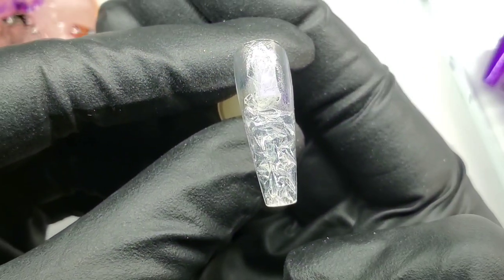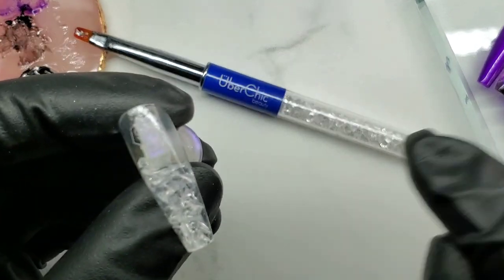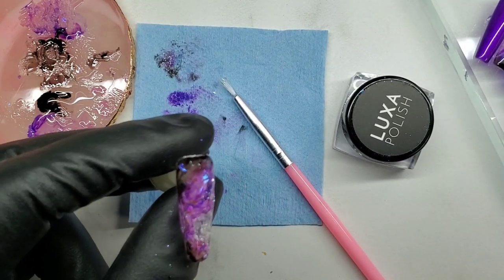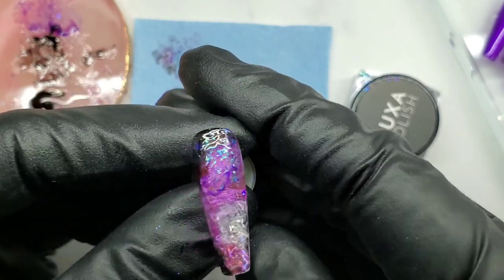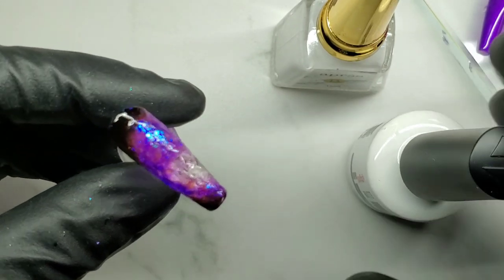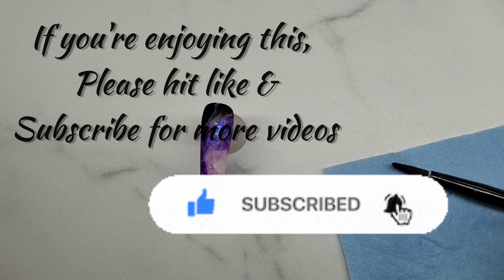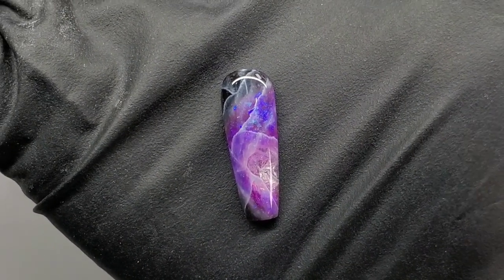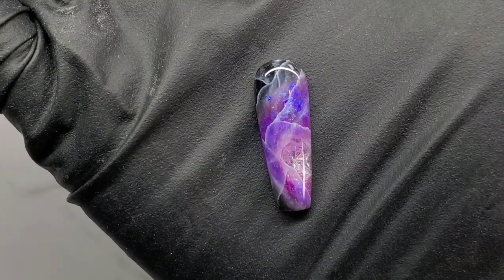How To- Amethyst Crystal Geode Nail Art Tutorial Step By Step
Welcome to my mesmerizing tutorial on creating stunning Amethyst Geode Nail Art! In this simple step-by-step guide, I’ll show you how to achieve a magnificent geode-inspired design that will make your nails sparkle like precious gemstones.

Thanks :)

Love the nails but not interested in taking the time to make them yourself?

Get ready to unleash your creativity as we delve into the world of amethyst geodes. From the initial preparation to the final touch, I’ll cover everything you need to know to recreate this enchanting nail art look.

Learn the secrets behind selecting the perfect color palette to mimic the natural hues found in amethyst crystals. I’ll guide you through the process of creating a realistic geode effect using specialized techniques and tools. Discover how to apply gradient shades, incorporate intricate lines and textures, and add shimmering details that truly capture the essence of a geode.

Whether you are a nail tech professional using it on your salon clients, or a Press On artist making to wear or sell. No prior experience is required! Easy-to-follow instructions will help both beginners and experienced nail artists achieve outstanding results. I’ll share pro tips and troubleshooting advice to ensure your geode nails turn out flawless.

So grab your nail polish collection, gather your brushes, and join me on this artistic journey. Unleash your inner artist and transform your nails into miniature works of geological art. Get ready to stun the world with your Amethyst Geode Nail Art masterpiece!

Share your recreations with me using the hashtag loveyournailsbydawn and let's create a community of nail enthusiasts together. Thanks to my training for this with the phenomenal Minh Truong I can share this magical amethyst creation and bring it to life on our fingertips!

Product List

Gels

Inks

💅 Show off Your Brand with Love Your Nails! 💄 Nail Art Enthusiast & Content Creator Extraordinaire! 🎥 Open to PR Collaborations: Let's showcase your products in dazzling nail tutorials! 💖 Let's create beautiful stories together!